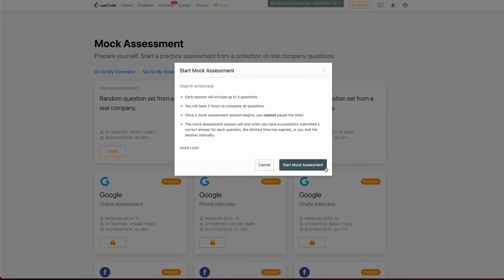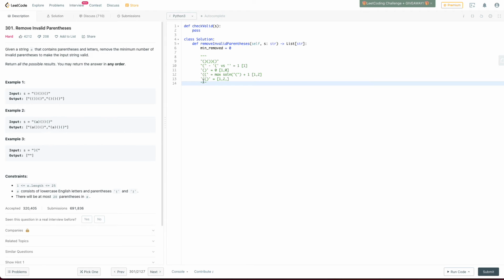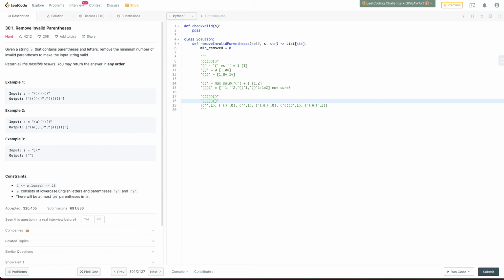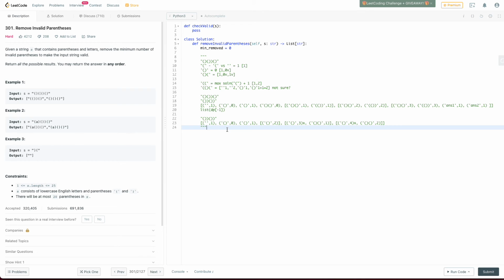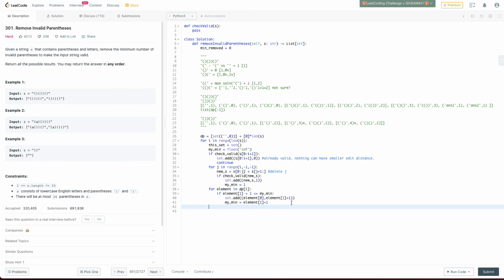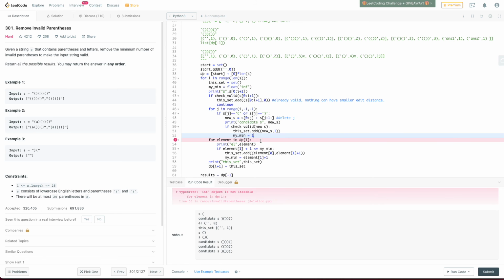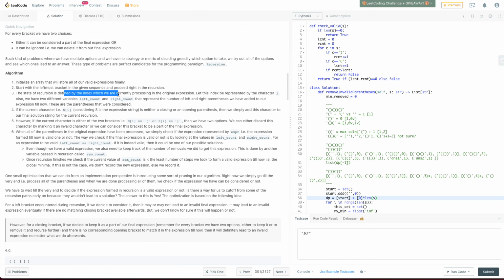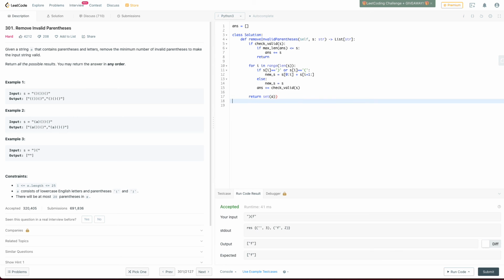Should Have Done DFS